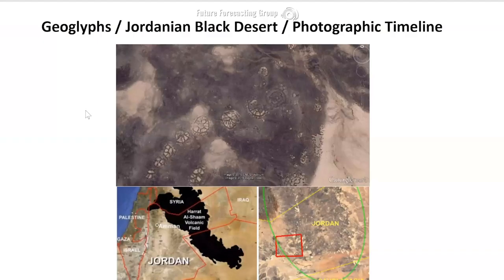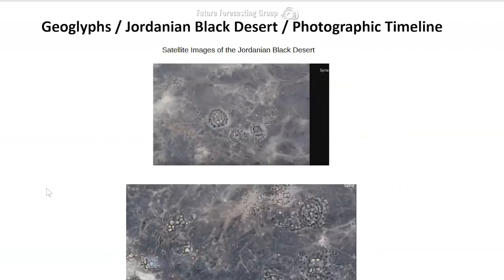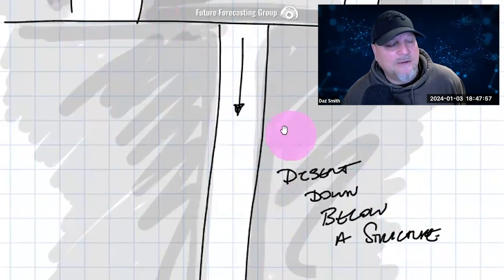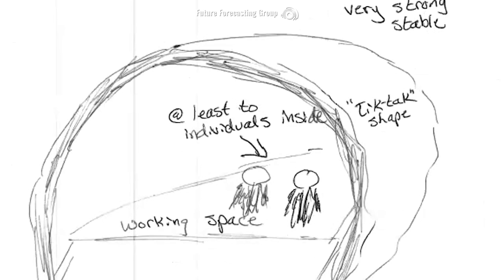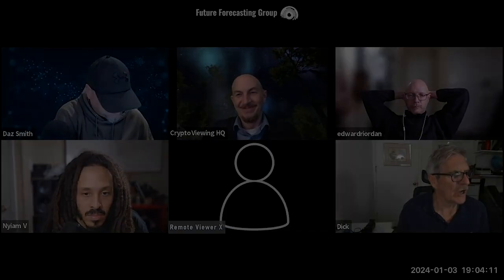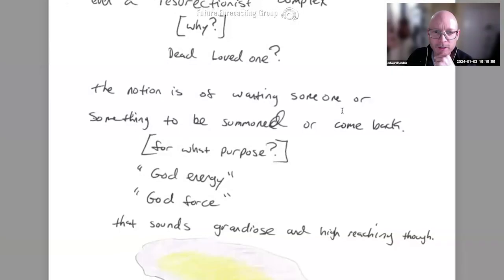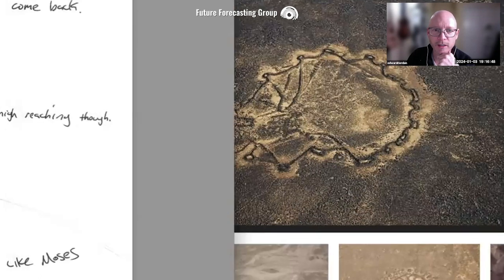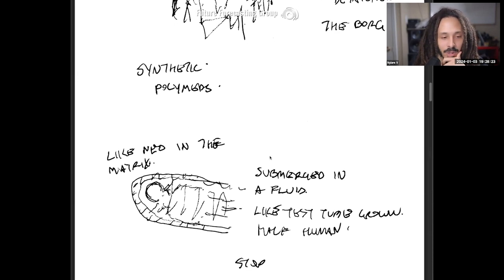Mysterious Geoglyphs In The Jordanian Desert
Uncover the secrets of the ancient Jordanian Desert as we embark on a fascinating journey exploring "Mysterious Geoglyphs In The Jordanian Desert." 🏜️ Join us as we venture into the heart of this enigmatic landscape, where massive, intricate geoglyphs etched into the earth tell tales of a bygone era.

Check out our free 7 day subscription trial, while it lasts!